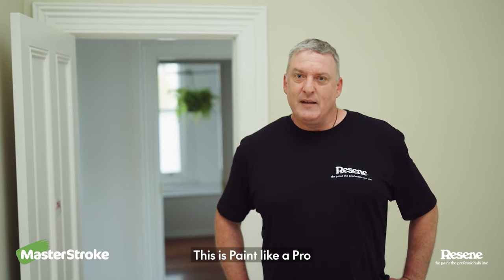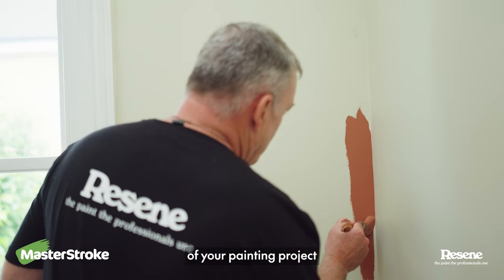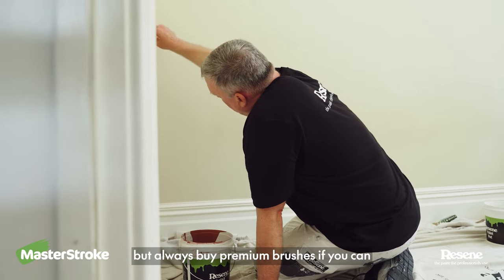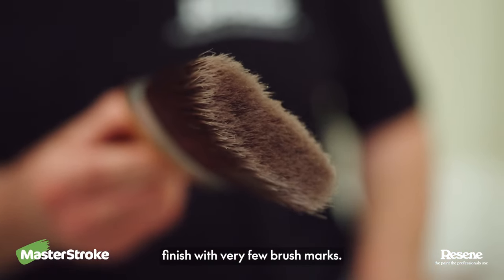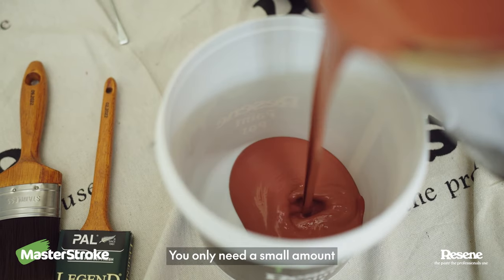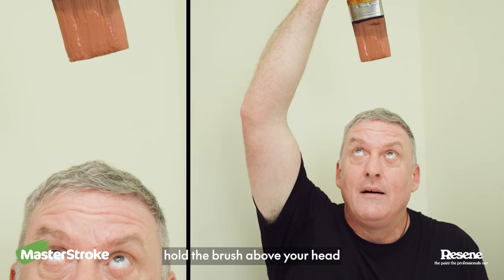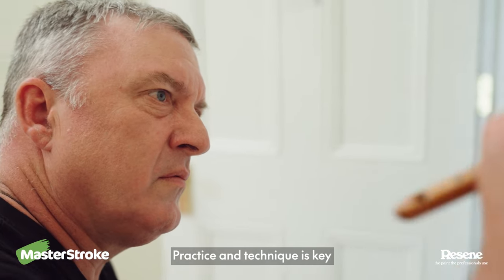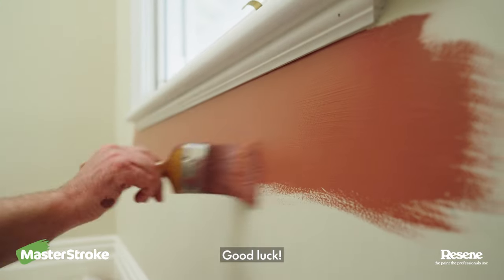Paint like a Pro - How to cut in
In this episode of Paint like a Pro, Resene paint expert Murdo Shaw will show you how to cut in.

Cutting in is one of the most crucial parts of the painting process. So what is it? Cutting is painting around the edges of your project, for example, the top of ceilings, above a skirting board or around door frames.

Murdo will tell you about the best tools to use for cutting in, step-by-step techniques to get perfect finishes on your surfaces – and a few tricks of the trade to have you painting like a pro.

You will need the following:
- Drop cloth
- Paint
- Paint pot
- Paint brushes

Step 1. Make sure you have the right brush. Get the best brush you can afford. There are a few different options but always buy premium brushes if you can because they make the job easier and give a much better finish. An oval brush holds plenty of paint and you can get a really smooth finish with very few brush marks. Another option is an angled brush – they are a bit thinner, have a longer handle and can be more comfortable to use if you have smaller hands.

Step 2. Use a paint pot. You only need a small amount of paint, around half a litre. Start with a damp brush and dip it into the pot and work it into the bristles. Tap on the side of the paint pot to remove excess paint.

Step 3. Start cutting in from the top of your wall and work your way down the edges of doors, around door frames, light switches, and finish off with anything lowdown like skirting boards.

Step 4. You want to aim for long, smooth, even strokes. Make sure you feather the edges. This means brushing the paint out so you get an even texture across the wall, avoiding nasty brush marks.

Practice and technique are key. Good luck!

In this video, Murdo Shaw is using Resene SpaceCote Flat washable wall and ceiling exterior/interior waterborne enamel paint in the colour Resene Savour.